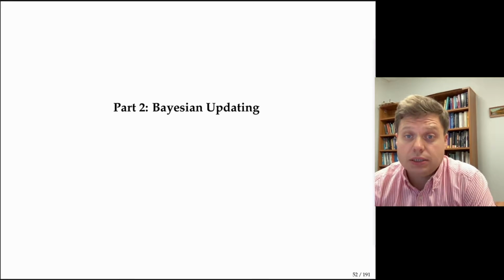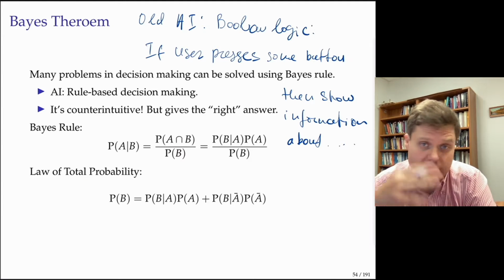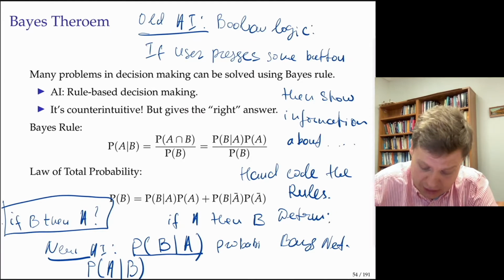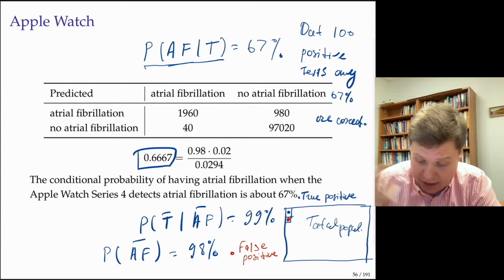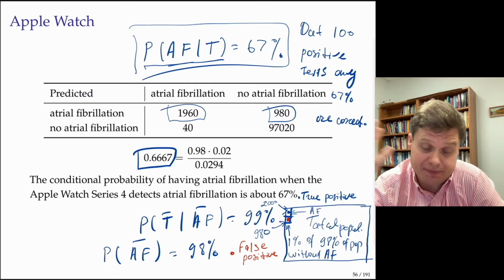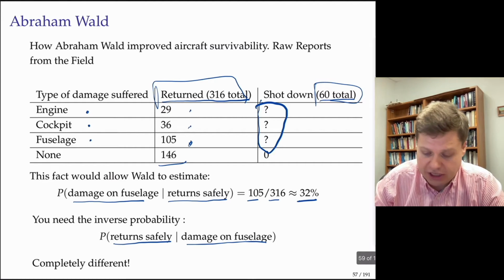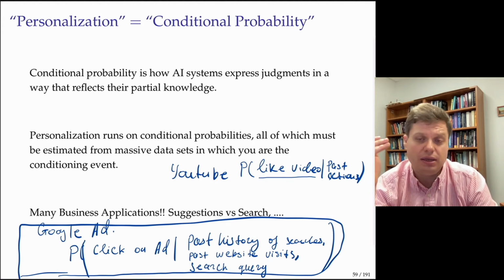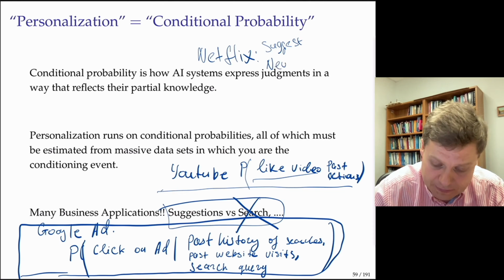5 Apple Watch and Abraham Wald